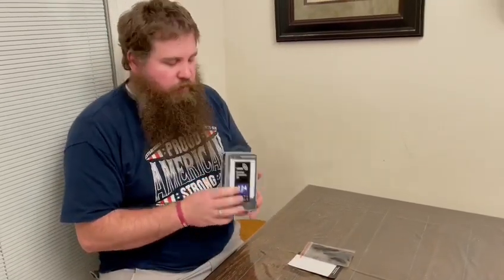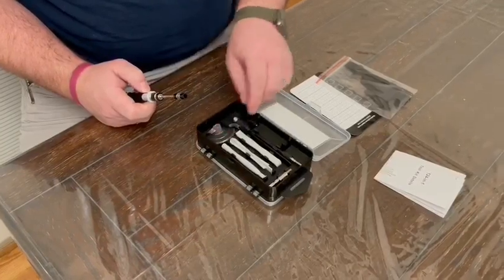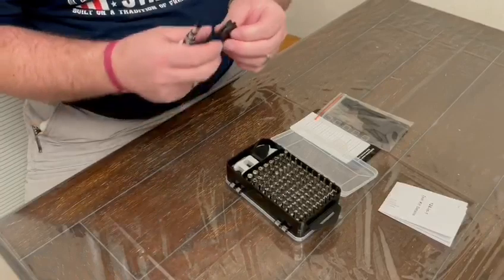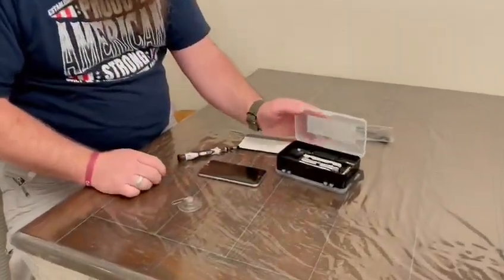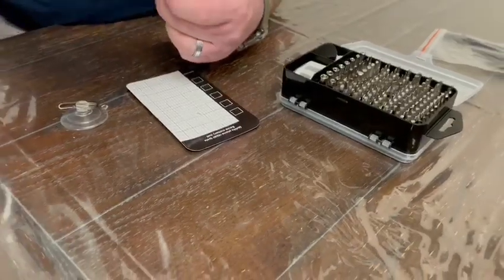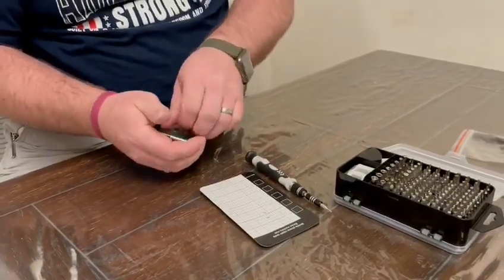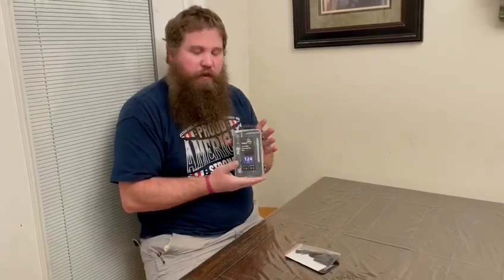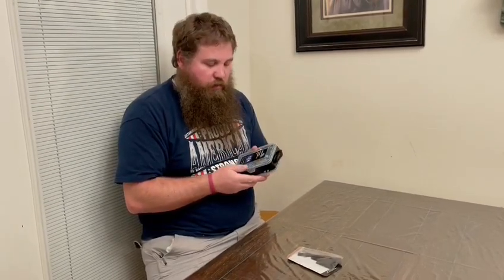Overview of the STREBITO Small Screwdriver Set - a comprehensive tool kit for electronics repairs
I. Versatility and Compatibility
Highlight the wide range of devices it can be used for (PC, laptop, RC, computer, phone repairs)
II. Superior Build Quality
The CRV steel bits, known for their durability and resistance to wear
III. Comprehensive Selection of Bits
Detail the different types of bits included (Torx, Pentalobe, Triwing) and their specific uses
IV. Ergonomic Design
Highlight the comfortable grip handle that allows for extended use without fatigue
Discuss the importance of ergonomic design for precision tasks
V. Portability and Storage
Explain the compact and lightweight design of the screwdriver set, making it convenient for on-the-go repairs